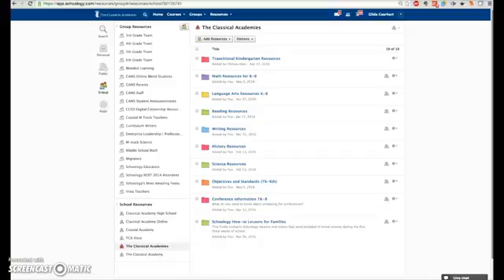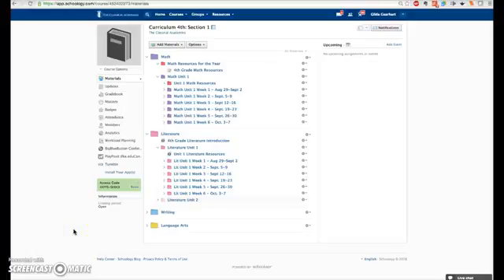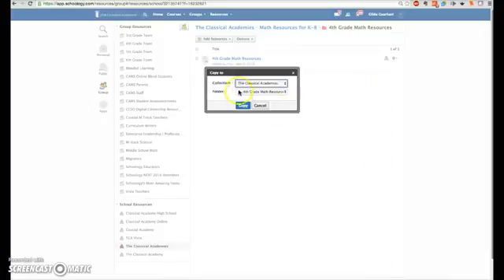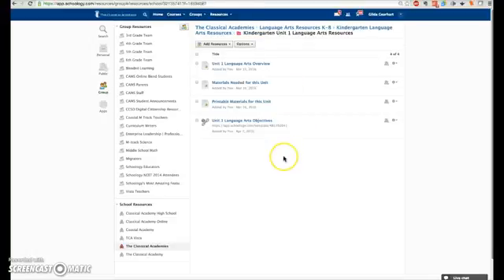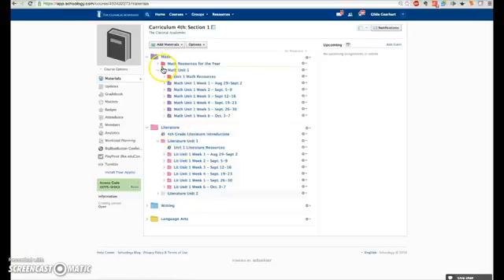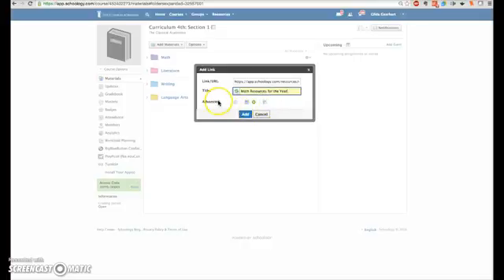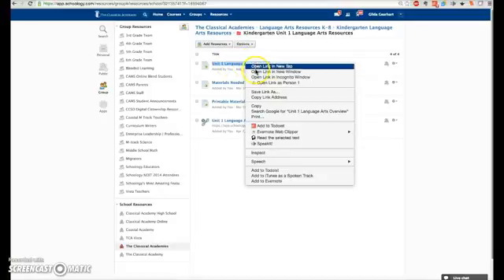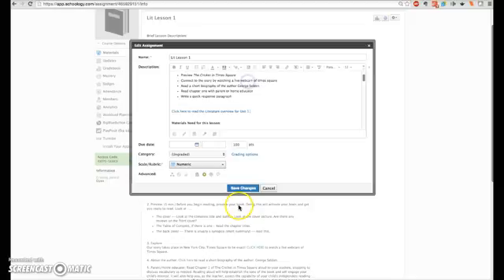Schoology Using the Resource Area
How to create content in the resource area and link to it.